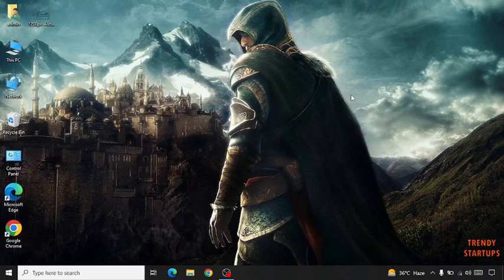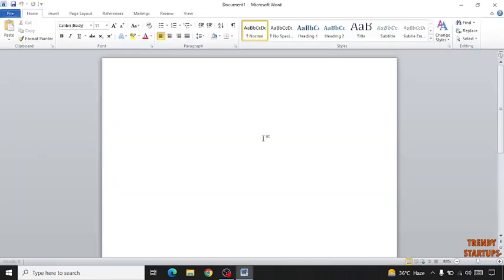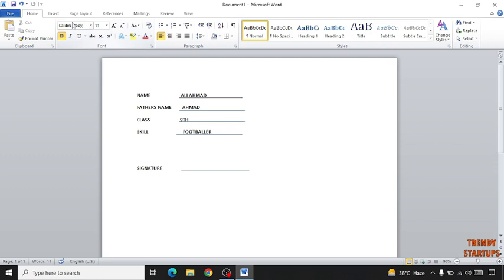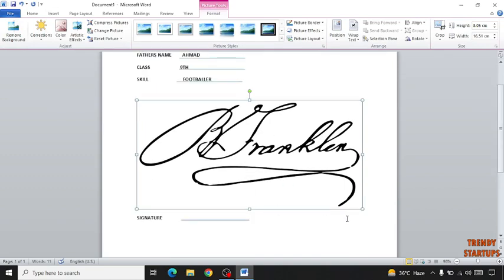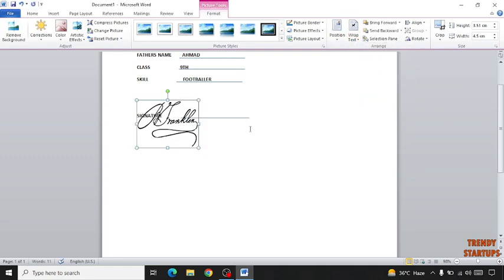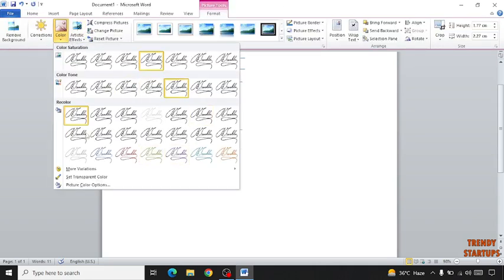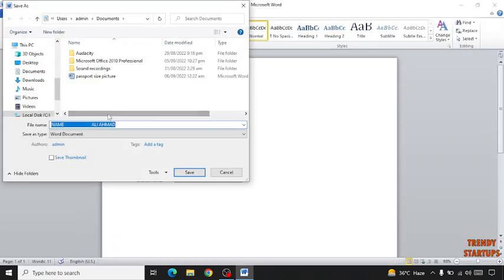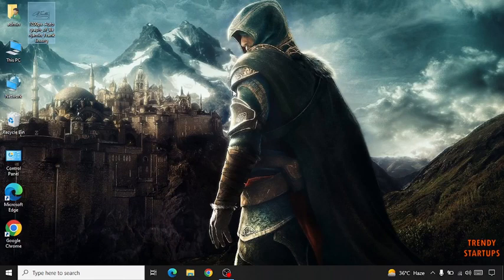How to Create and Save Digital Signature in Microsoft Word - SOLVED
Solved - How to Create and Save Digital Signature in Microsoft Word or how to add digital signature.

Hi Guys, In this video I will show you How to Create and Save Digital Signature in Microsoft Word.

I hope, This video will help you. So keep watching this video to add digital signature and if you want more of these little tips and tricks, then please do subscribe to our channel and give a thumbs up.